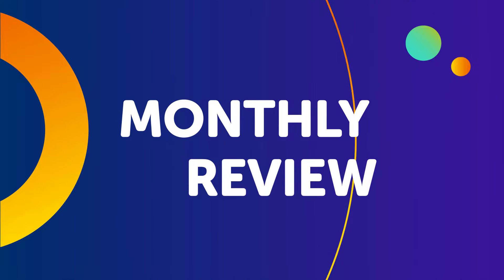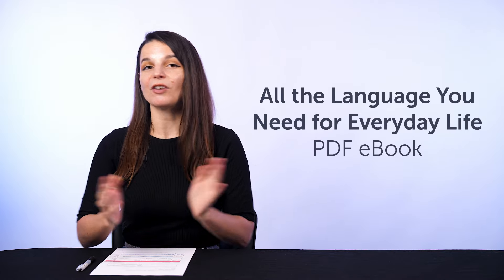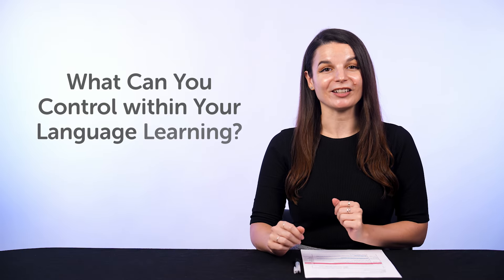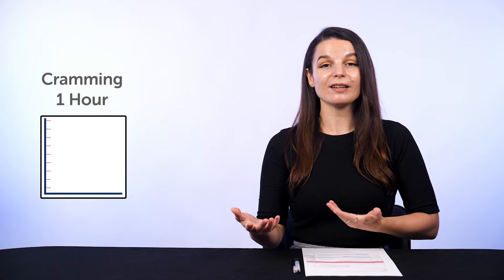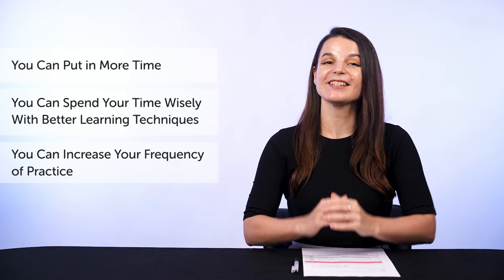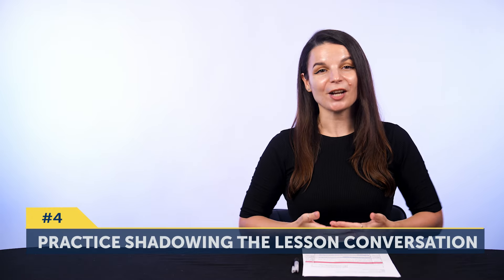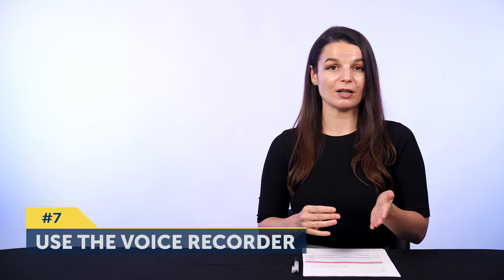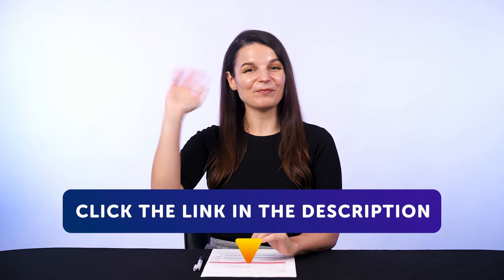Finally Master Hindi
← Here is your fast track to fluency, get you FREE gifts now.

This is your Hindi Monthly Review, in this video you will learn the secret of successful language learning! Also you will discover what new features and updates have occured on our website and what are the resources you can get for free on HindiPod101.com this month!
Whether you are an absolute beginner or an advanced learner, this video is made for you as we give you the best learning tips and strategies. This is THE place to start if you want to start or improve your Hindi learning strategy.